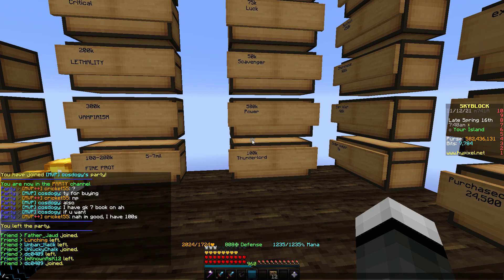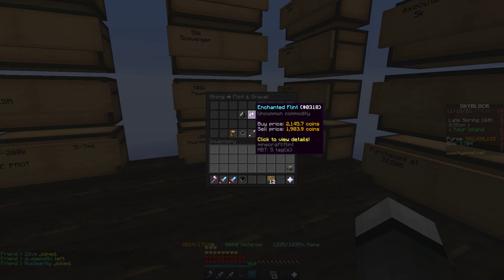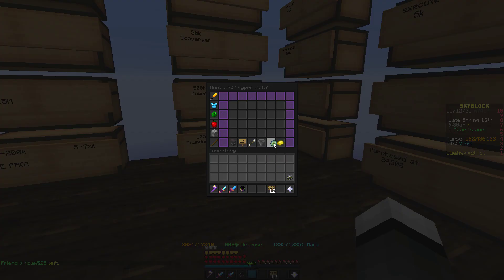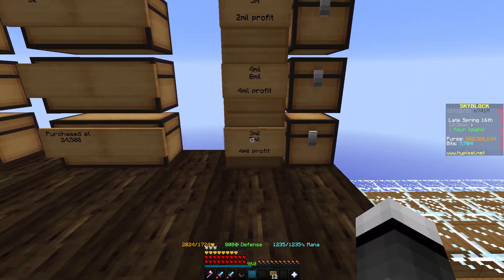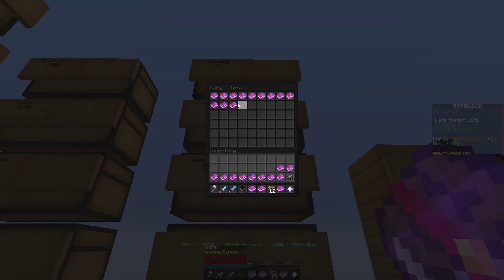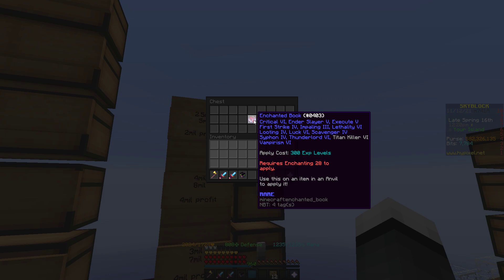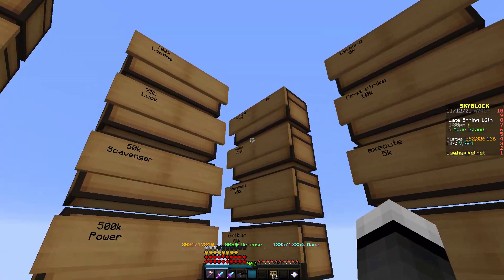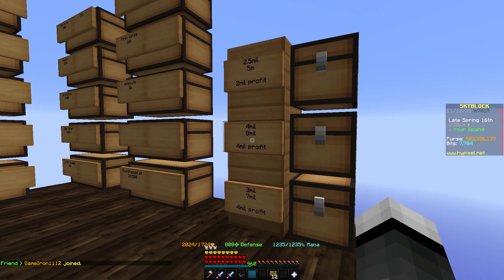How to make 10mil+ per hour for almost no work! Hypixel Skyblock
Simple: craft enchanted books, this can be any combination, either just selling the plain ultimate books, or making full sword books like in the video, can make well over 10mil/hour while being mostly afk!